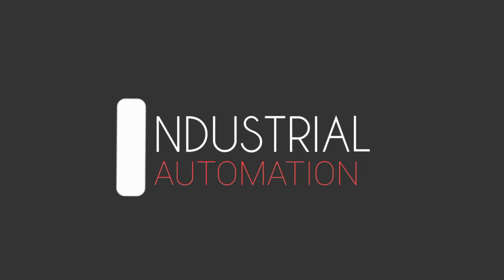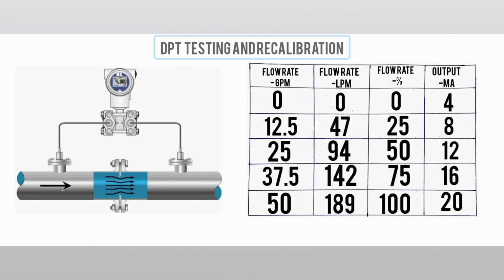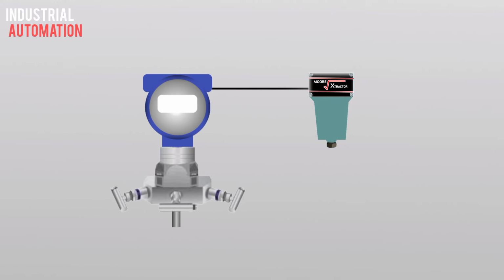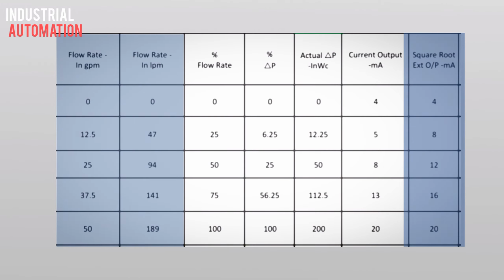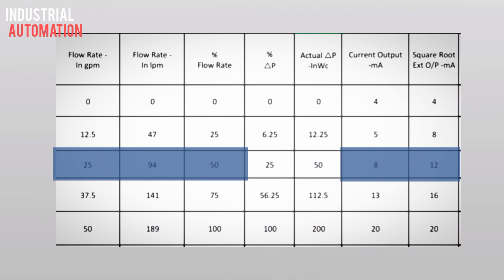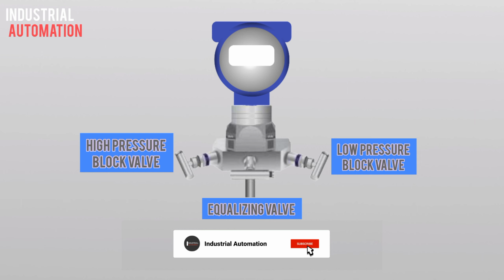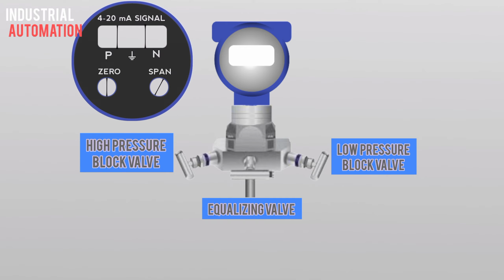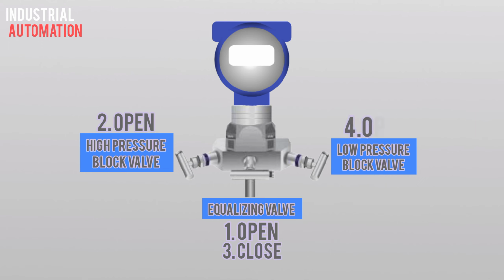How To Calibrate Differential Pressure Transmitter With Square Root Extractor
Ok
Let’s start the video,
Remember, we ignored the square root extractor when we calibrated the transmitter.
So in this lesson We are going to discuss how to correctly and safely calibrate Differential Pressure Transmitter with the square root extractor.
Let’s connect the square root extractor to the output of the transmitter
and see what happens.
We now have a linear and directly proportional relationship between the flow rate
and the current output of the square root extractor.
Perfect! That’s exactly what our PLC or DCS needs to see.
The math is a bit complicated, but let’s try an example.
When we have a 50% flow rate of 25 gallons per minute or 94 litter per minute.
the square root extractor output is 12 milliamps, or 50% as well.
But, the Flow transmitter output is 8 milliamps or 25%.
How do we convert 8 milliamps to 12 milliamps?
Very simply, the square root extractor
will ensure that its output is the square root of its input.
The square root of 25% is 50%!
Try the math on a calculator.
So, with a Flow Transmitter output current of 8 milliamps,
the square root extractor will produce an output current of 12 milliamps.
Let’s review what we’ve discussed.
Before calibration, a transmitter must be removed from service
by closing the Low Pressure Block Valve first,
then opening the Equalizing Valve second,
and finally closing the High Pressure Block Valve.
calibrating the transmitter is completed
by using values found in a Calibration Table or Chart kept onsite.
The Zero and Span adjustments are used to obtain a specific current output range
for a 0% and a 100% differential pressure input.
After calibration, a transmitter is returned to service
by opening the Equalizing Valve first,
then opening the High Pressure Block Valve second,
followed by closing the equalization valve,
and finally opening the Low Pressure Block Valve.

We are Industrial Automation ❤️